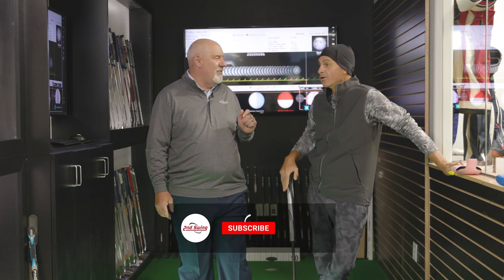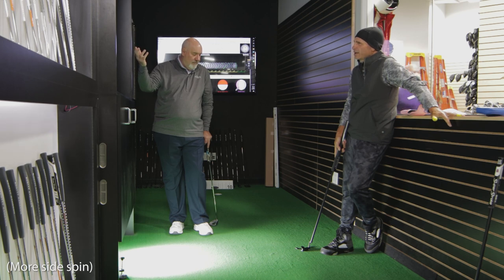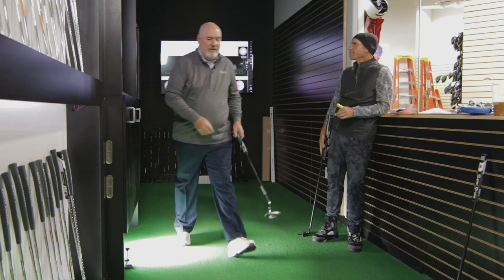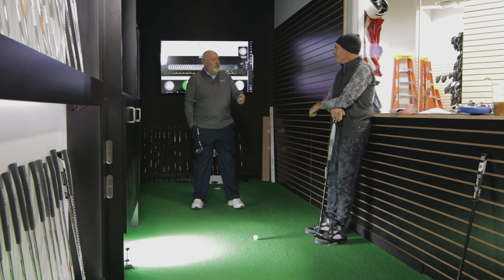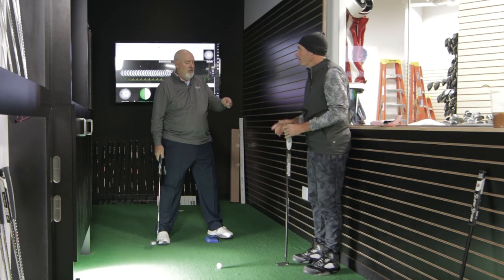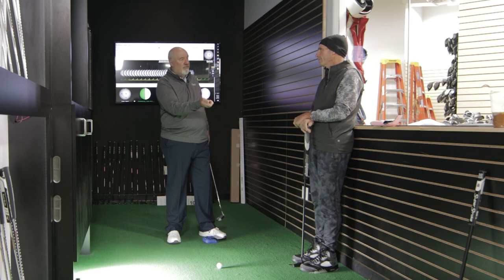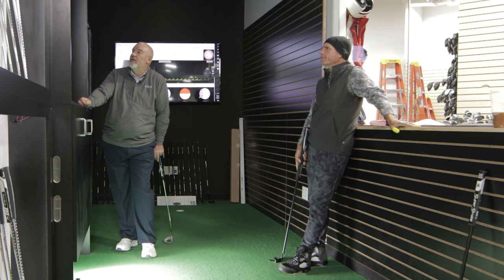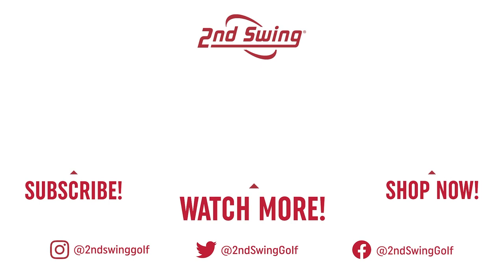Rocco Mediate Putting Tune Up at 2nd Swing | Golf Putter Fitting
Golf putter fitting is important for every golfer, but it's even more important for professional golfers who make a living rolling in birdies. Rocco Mediate, a 6-time winner on the PGA Tour and 4-time winner on the PGA Tour Champions, is one of those professional golfers. He stopped by 2nd Swing recently for a putting tune up with 2nd Swing master fitter Larry Bobka.

With the help of Quintic golf putter fitting technology, Larry is able to help Rocco identify where he can improve his putting stroke and ensure Rocco's putter setup is optimal.

Schedule your award-winning 2nd Swing Tour Van golf putter fitting today